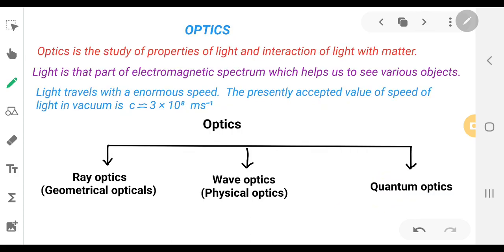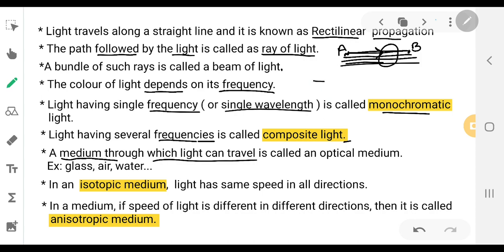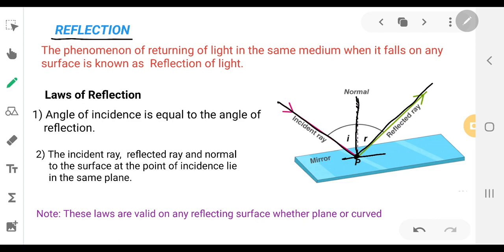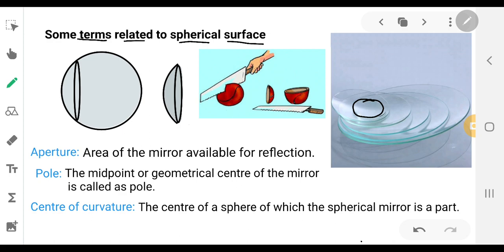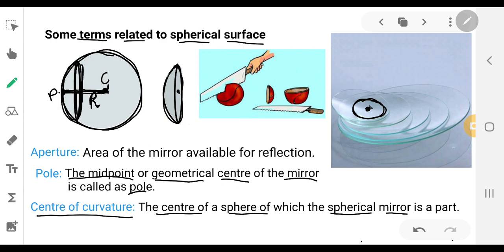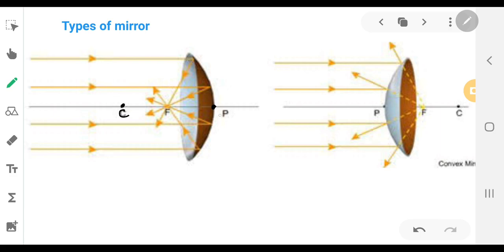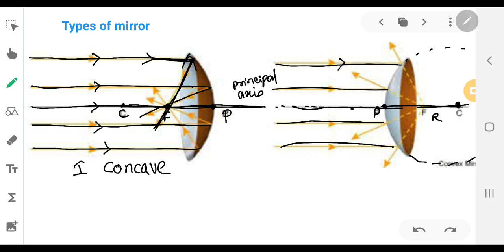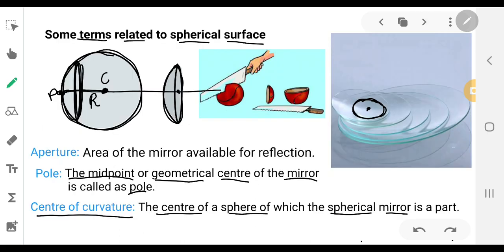Ray Optics and Optical Instruments (part-1)